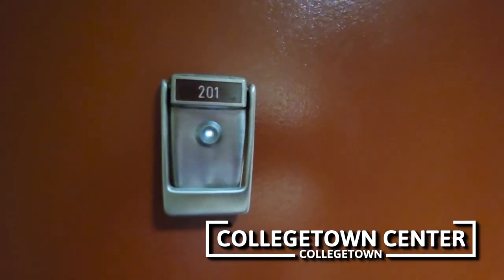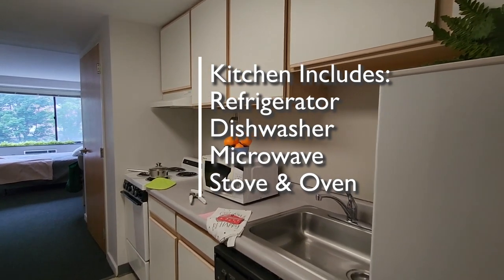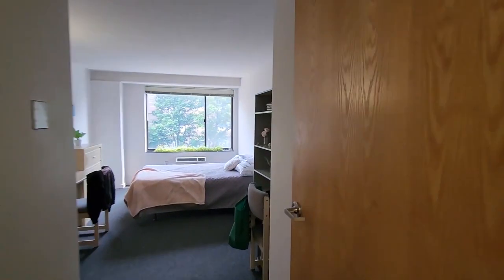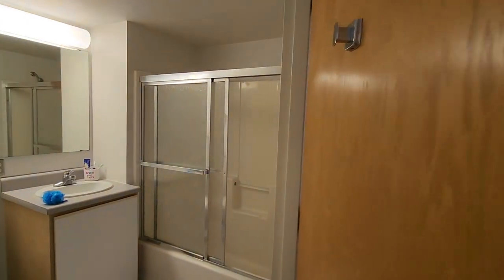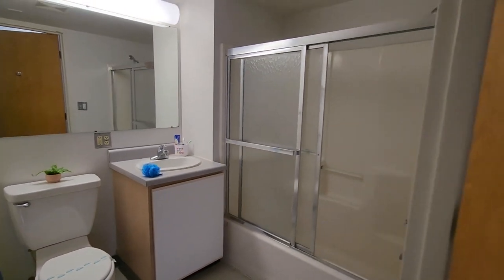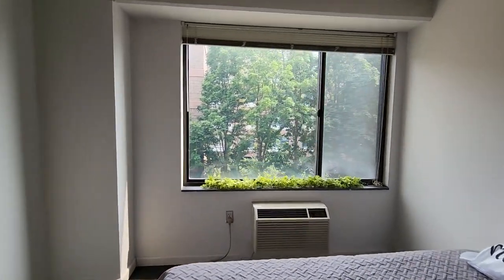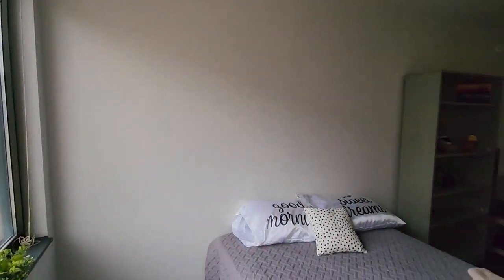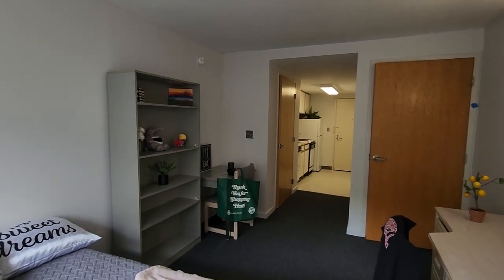Collegetown Center South Rectangle Studio Tour: Apartment 201 (-01 and -27 Style Apt)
Each studio is equipped with modern furniture and appliances, including a dishwasher and A/C unit in each apartment. Walking into the apartment, the kitchen and closet are to your right, and the bathroom opens onto the living area. The carpeted living area comes fully furnished with a full-sized bed, dresser, bookcase, desk, small table, and two chairs. The large south-facing window faces away from Dryden Rd.